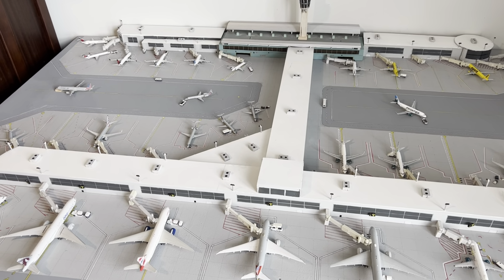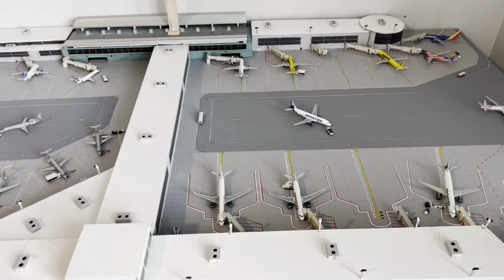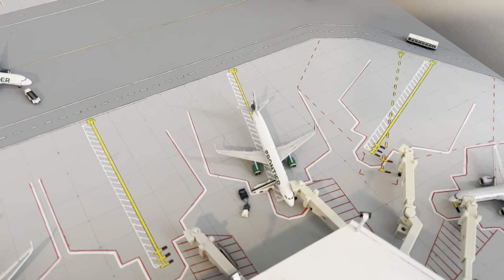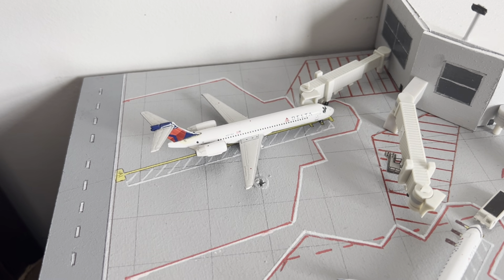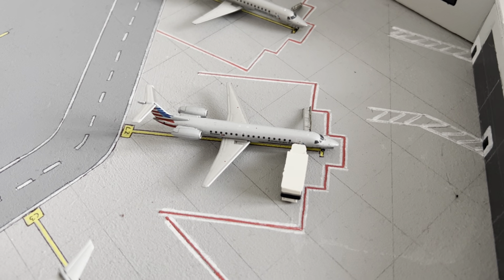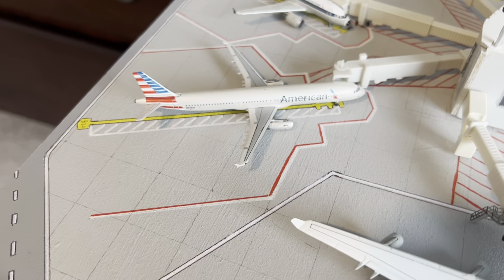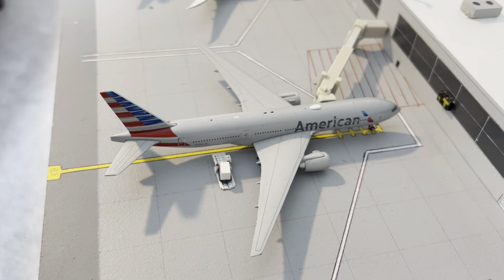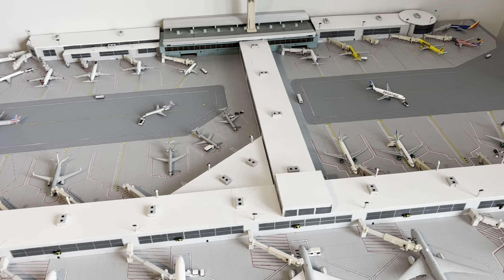1:400 Philadelphia Intl Airport Update (April 2022)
Philadelphia Airport updates are finally back on the new layout, I’m very glad to be able to bring these ones back out for you all and to finally have a nice line up for transatlantic destinations from the airport.